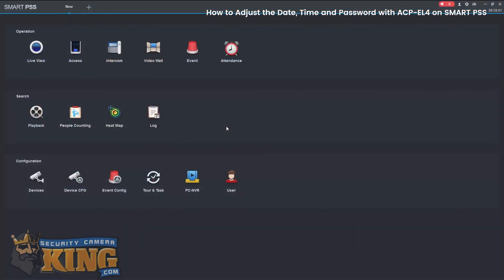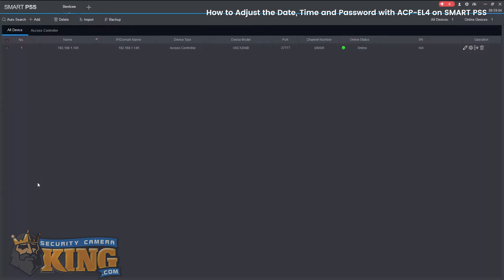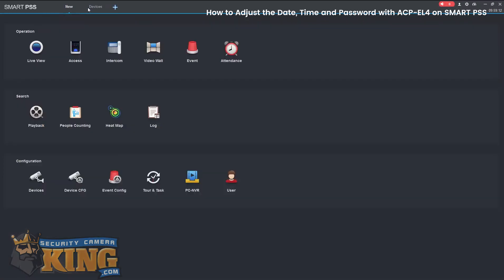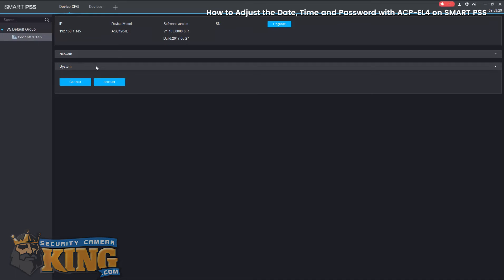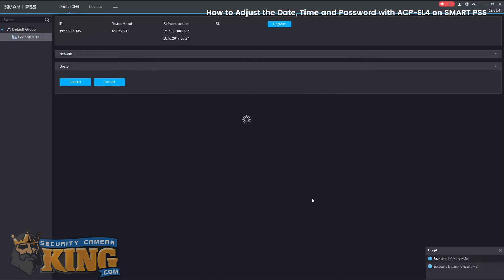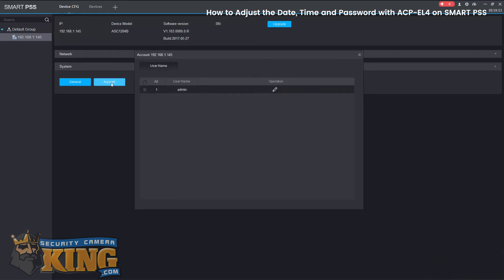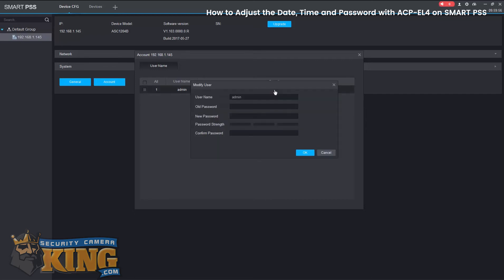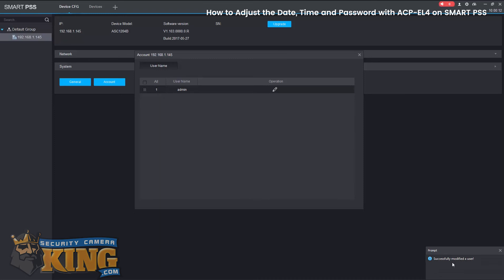TUTORIAL - How to Adjust Date, Time and Password with ACP-EL4 on smart pss